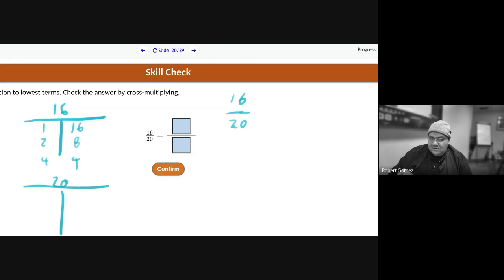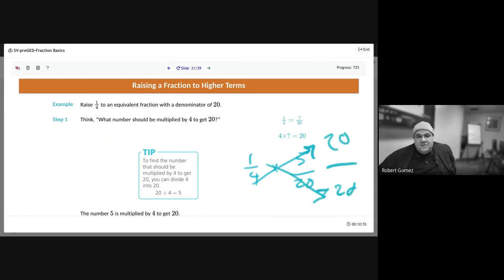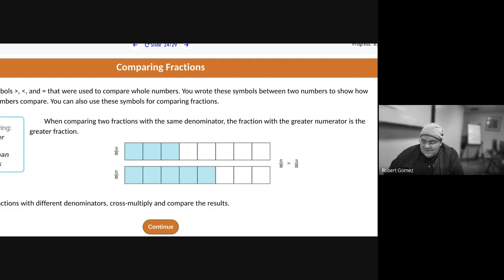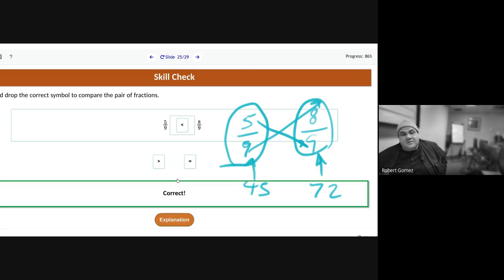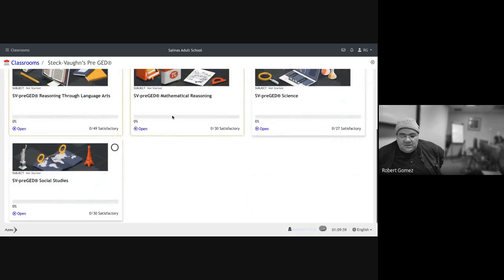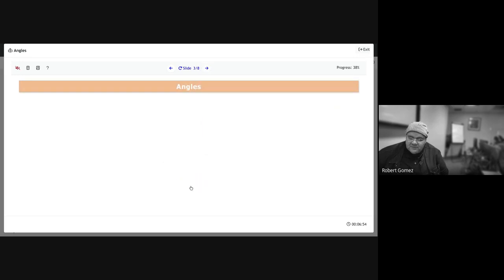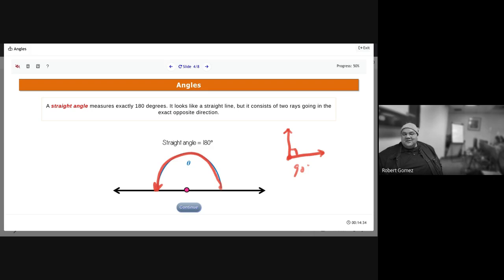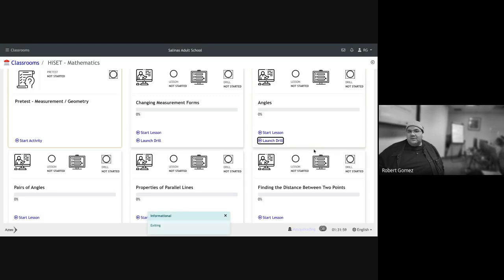10/31/2024 Class Meeting Thursday (ASE Math)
Aztec Pre-GED: Understanding Fractions
Aztec HiSET Preparation: Angles